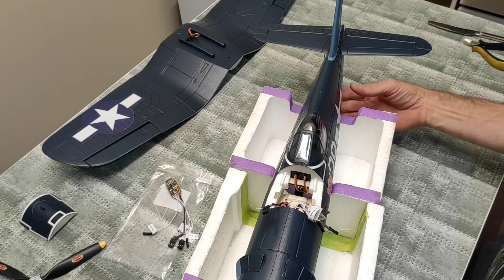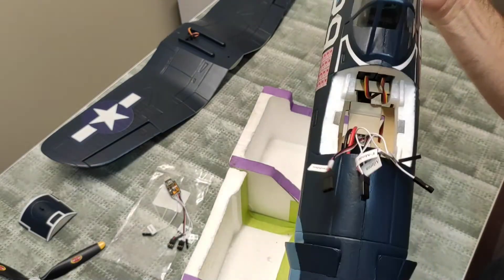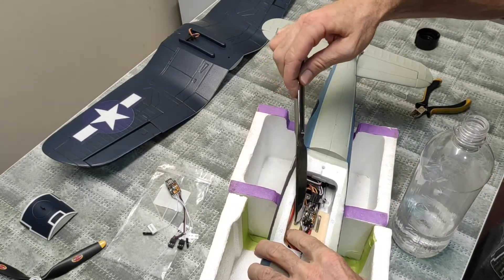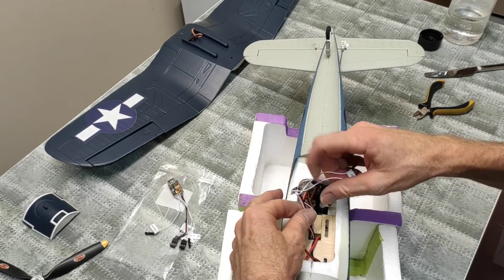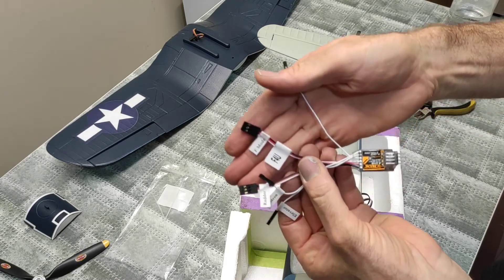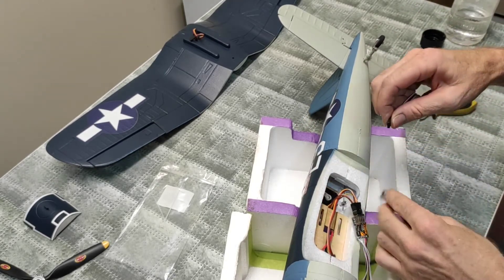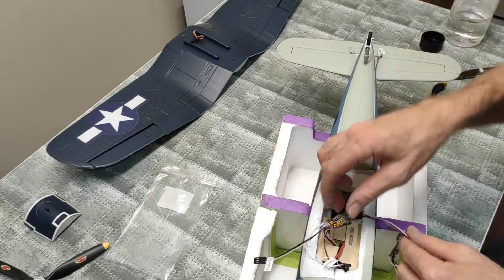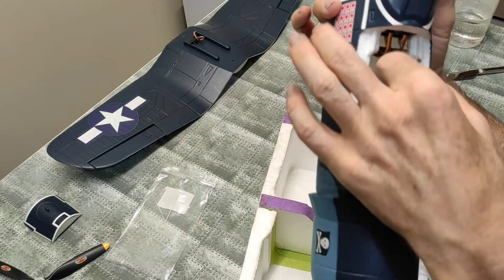H-King F4U Corsair Gyro replacement ORX stabilization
Important Notice: The first batch of the H-King F4U Corsair has been delivered with the incorrect 6-axis gyro fitted, the correct, replacement gyro is included separately in the box.

Specs:
Wing Span: 750mm (30”)
Length: 610mm (24”)
Weight: 420g
Power to Weight Ratio: 1:1
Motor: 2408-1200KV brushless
ESC: 20A brushless
Gyro: Intelligent 6-axis with 2 flight modes (beginner-expert)
Servo: 9g x 4

Required:
5ch or more transmitter and receiver system
11.1V (3S) 800mAh or 7.4V (2S) 1000mAh 30C LiPo Battery (JST Connector)